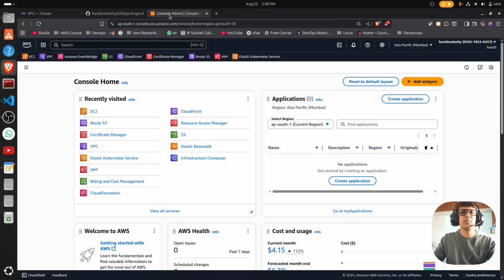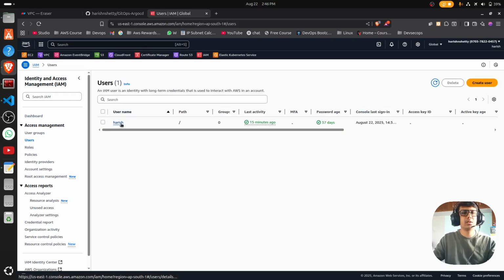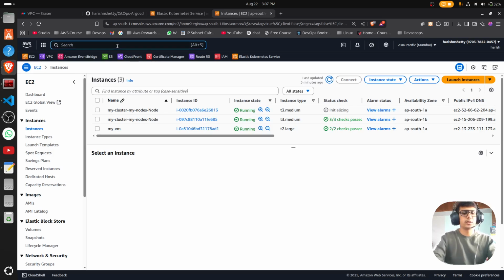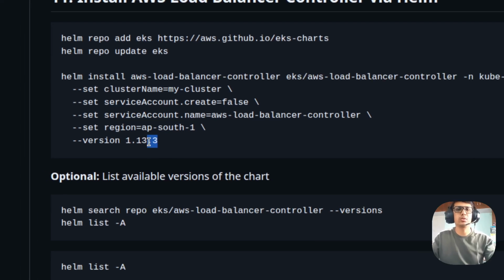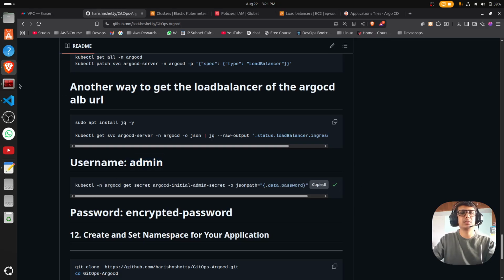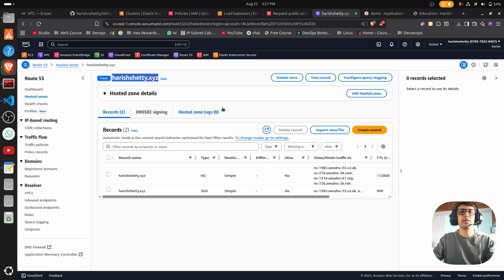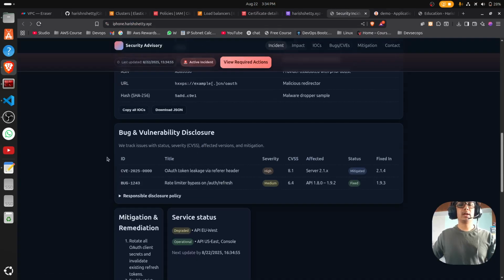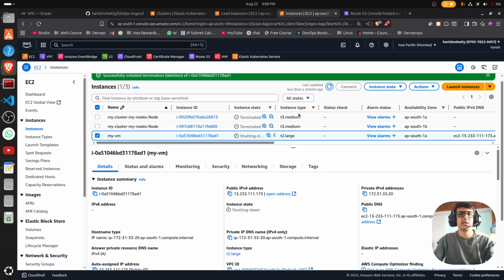🌐GitOps: How to Automate Kubernetes Deployments Using GitOps GitHub ArgoCD Helm EKS ACM & Route53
In this video, we walk through how to set up a fully automated GitOps pipeline using GitHub, ArgoCD, Helm, Kubernetes (EKS), AWS ACM, and Route 53.

🔨 Step-by-step Breakdown:
Developer writes code and commits to a GitHub repository.

GitHub acts as the source of truth where the infrastructure and app configurations live (manifests/Helm charts).

ArgoCD monitors the GitHub repo for changes and syncs those changes automatically to the Kubernetes cluster (EKS).

Helm charts are used for templated Kubernetes deployments for better reusability and version control.

Deployment is done on AWS EKS, a managed Kubernetes service that runs the app in production.

Route 53 is configured to route DNS traffic to your app using a custom domain (e.g., iphone.harishshetty.xyz).

AWS ACM (not shown in the image) is used to manage SSL certificates, ensuring secure HTTPS traffic to your app.

The entire setup enables automated, secure, and version-controlled Kubernetes application deployments.